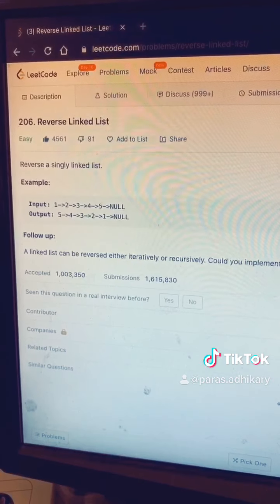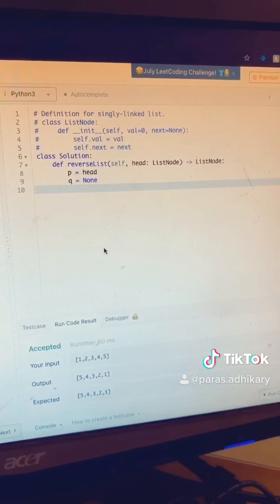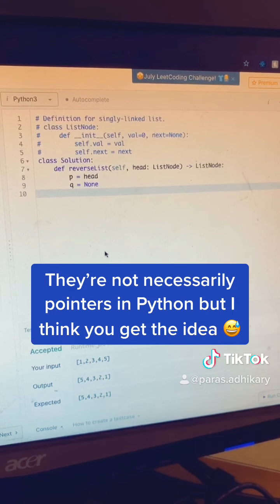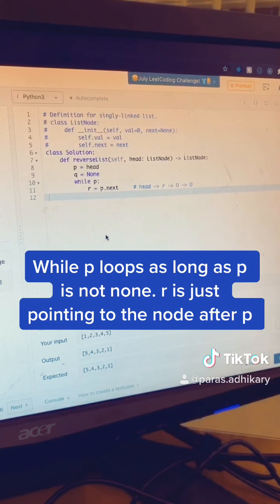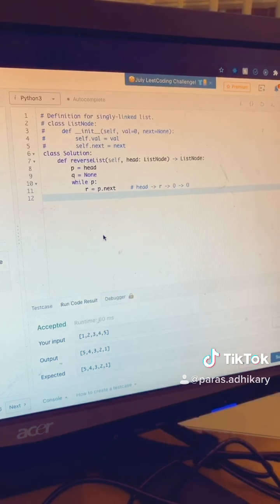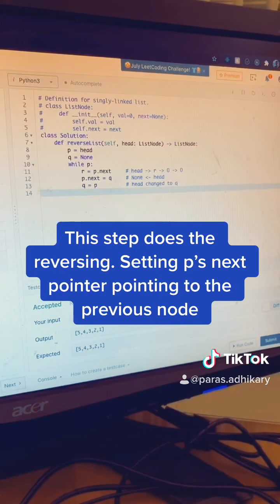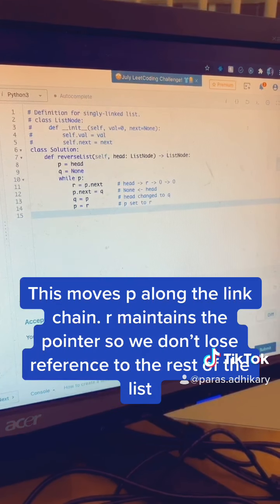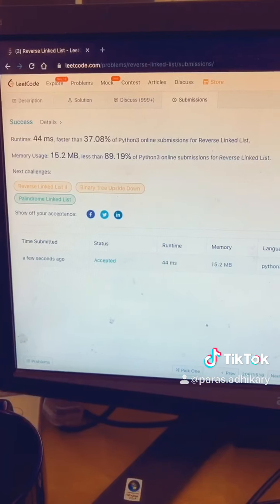Leetcode Problems in 1 minute | Part 3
Solving leetcode problems in 1 minute. Today solving "How to reverse a linked list".